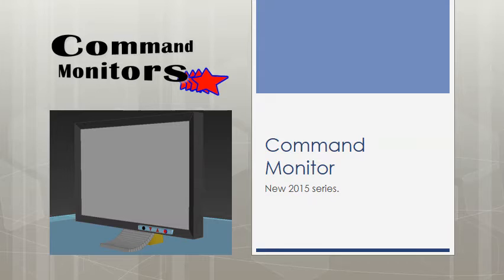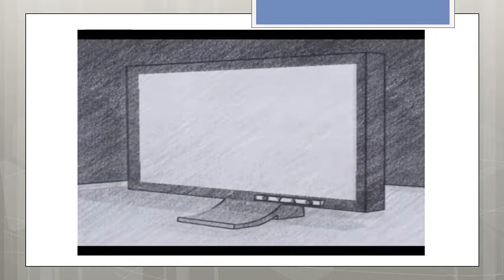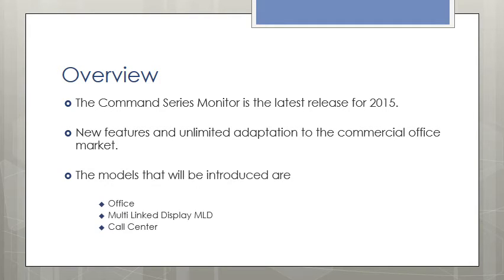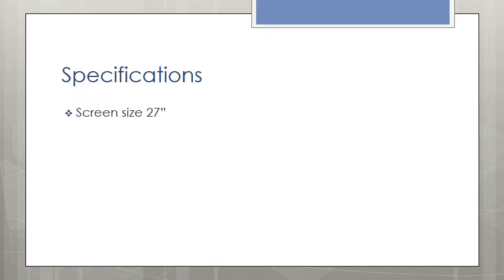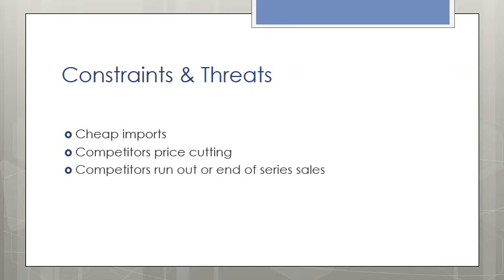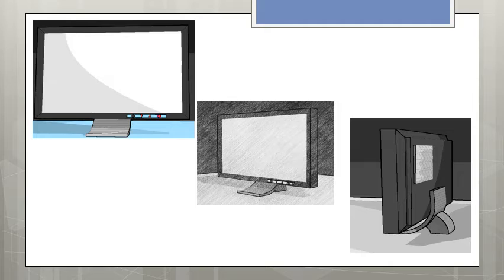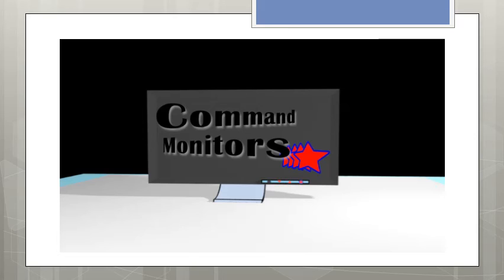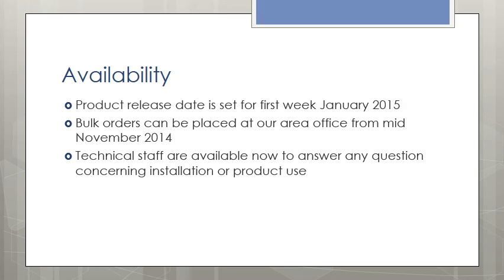monitor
assignment for course, not a real product.